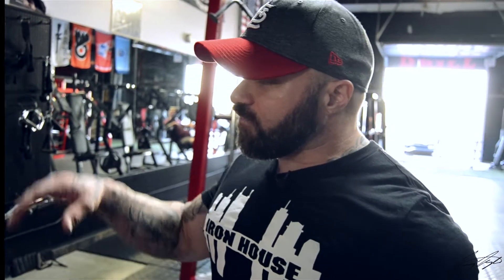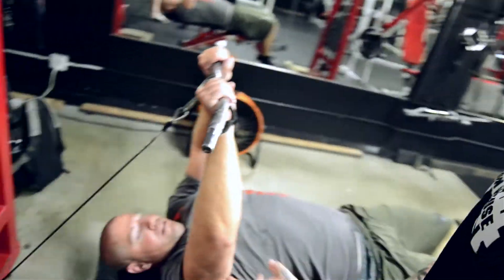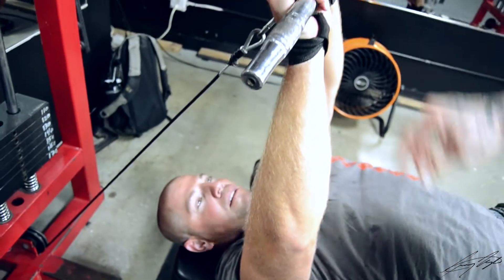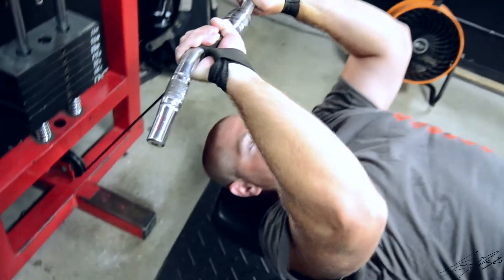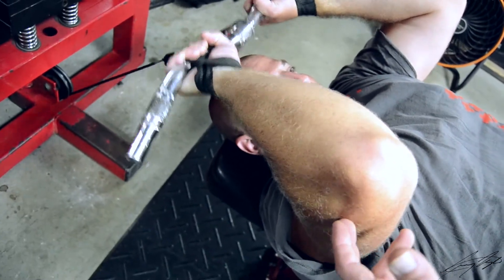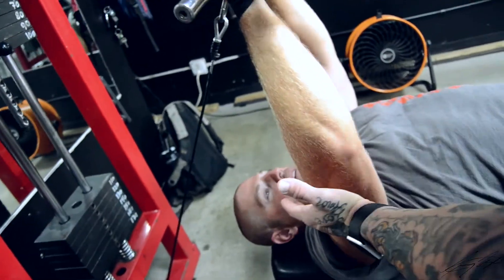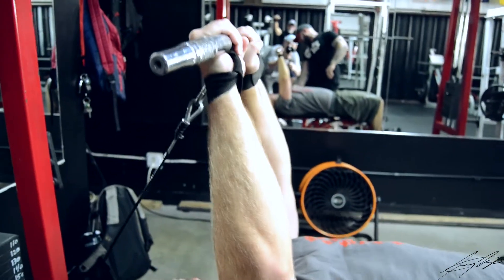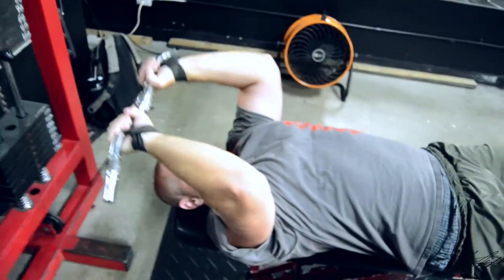Jeff Black - Cable Skullcrushers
If you are ready to pursue your dreams of growing your business and/or brand to new heights, while authentically sharing what makes you and that brand tick, then you need not look any further for a partner in your journey.

Please reach out and request a FREE initial consultation/process document that will answer any and all questions you may have.